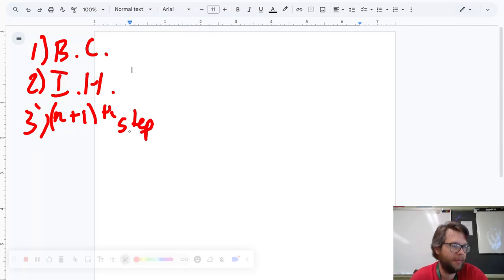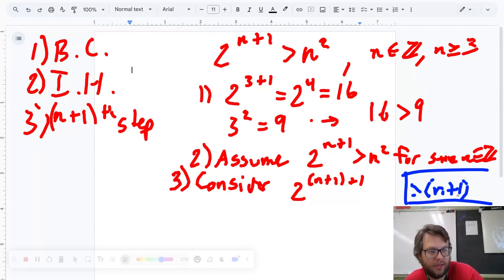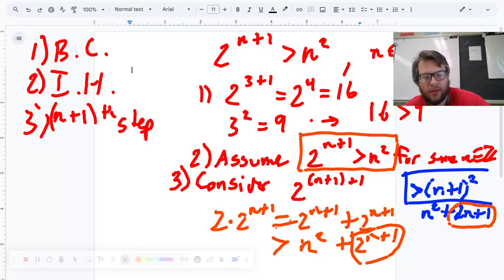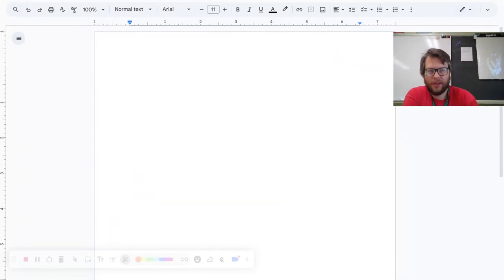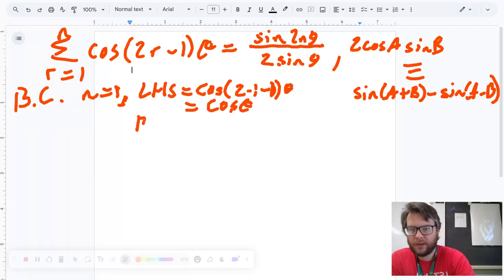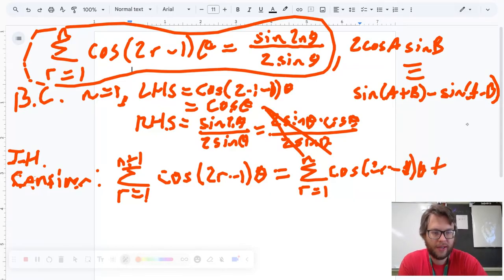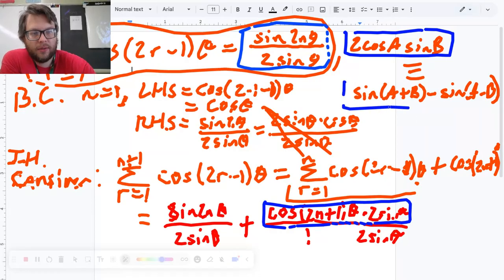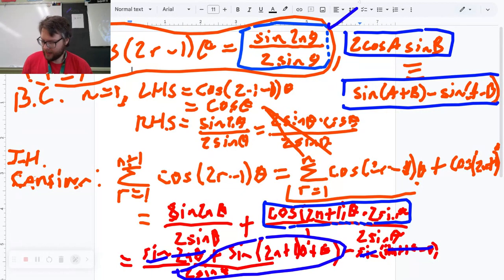IB HL Math Analysis Exam Prep - Proof by Induction